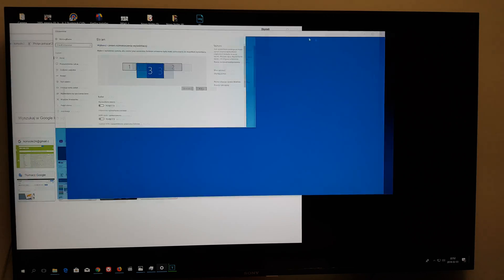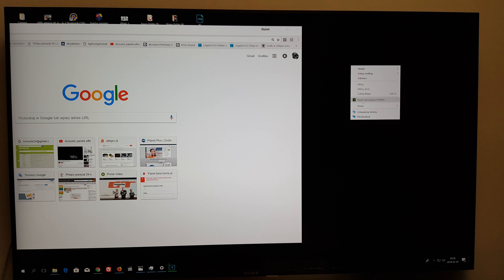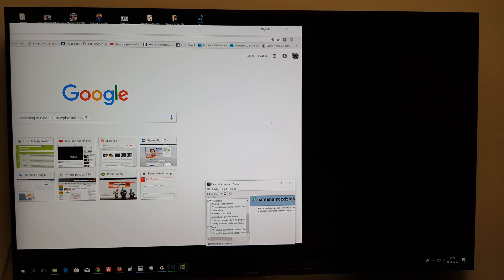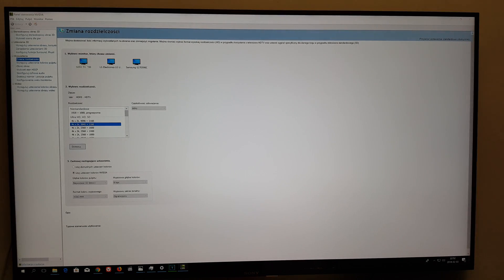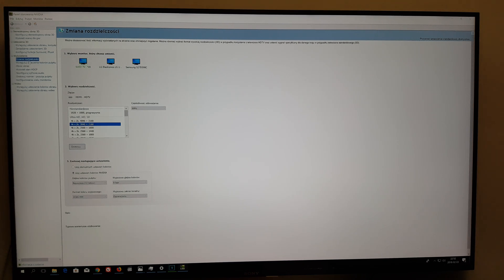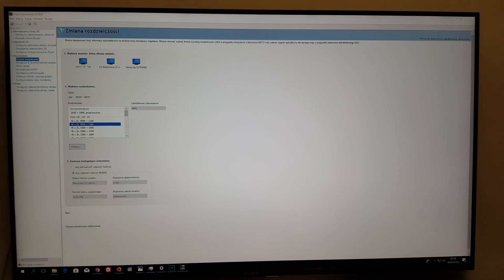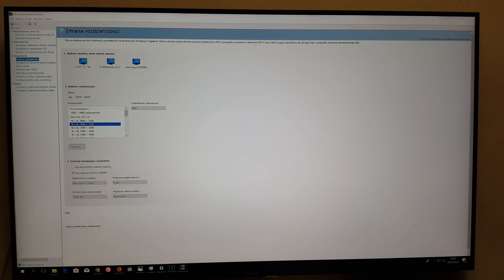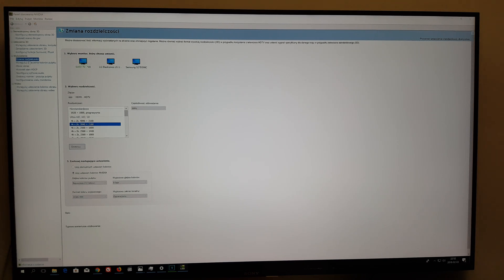how to set 120 hertz on your TV